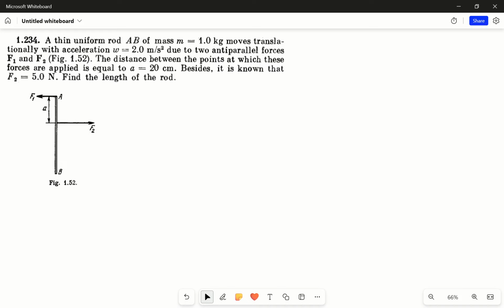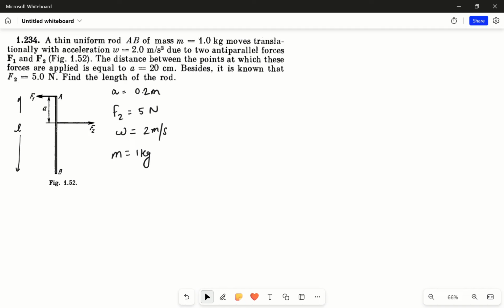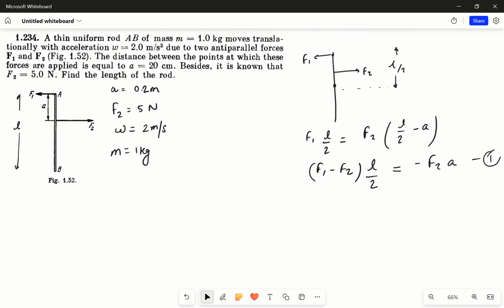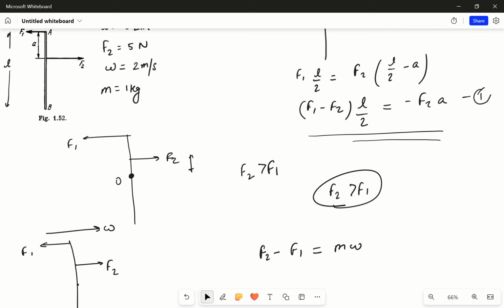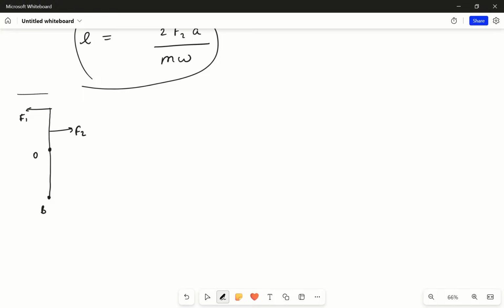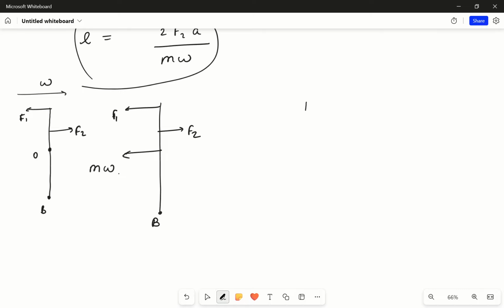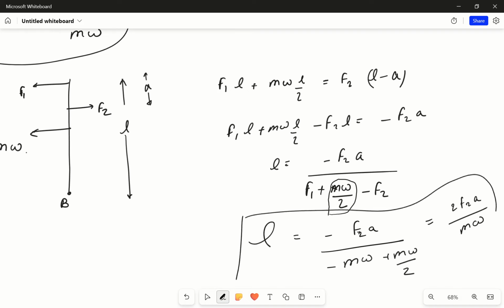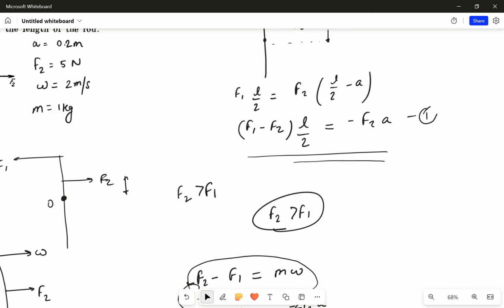Unlock JEE Success with Rigid Body Dynamics | Question 3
jee ie irodov important problems solution | I have explained an important problem from IE Irodov book JEE Rigid Body Dynamics.
This will be helpful for students aspiring for JEE Advanced, JEE Mains, NSEP.
irodovquestions Question1.234
You can join my telegram channel for any doubts.